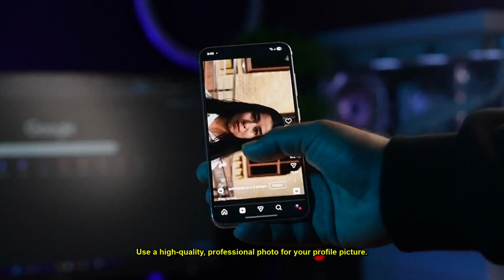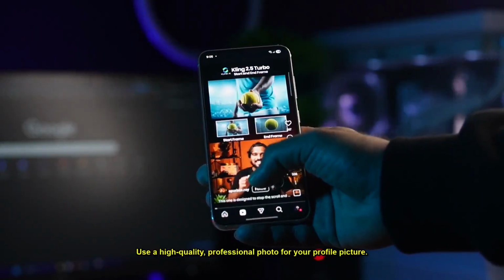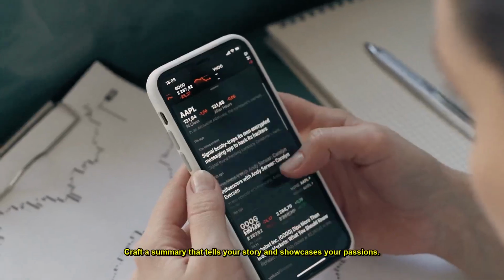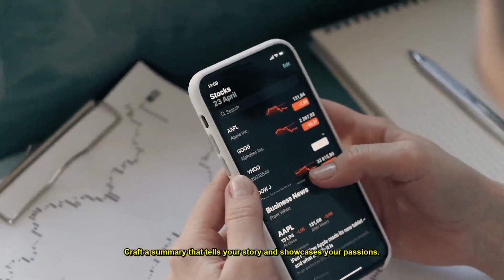How to Scale Your Side Hustle with LinkedIn - Step By Step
Unlock the potential of your side hustle with our step-by-step guide on leveraging LinkedIn for growth! In this video, we’ll explore proven strategies to enhance your profile, connect with the right audience, and utilize LinkedIn's powerful tools to scale your business. Whether you're just starting or looking to expand your reach, these actionable tips will help you maximize your side hustle's success.